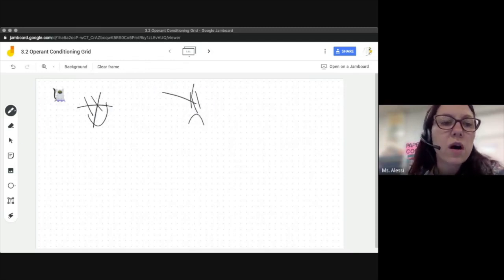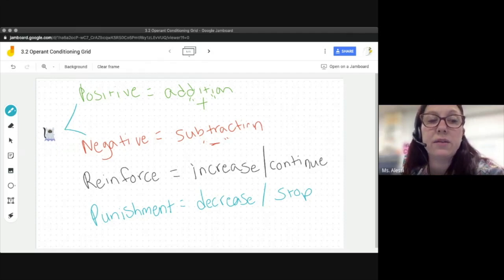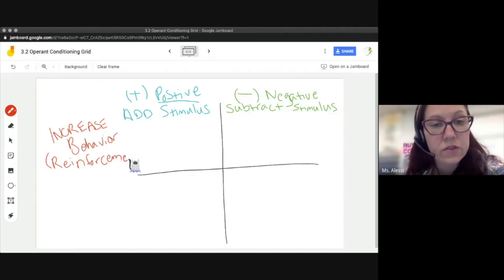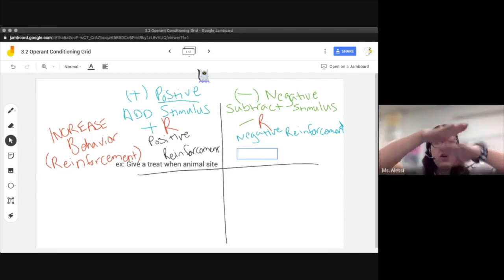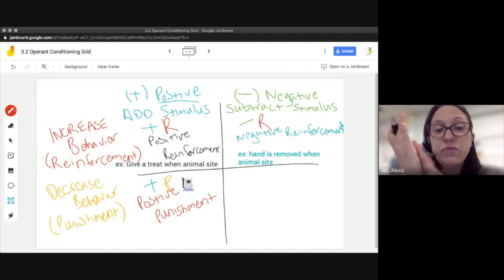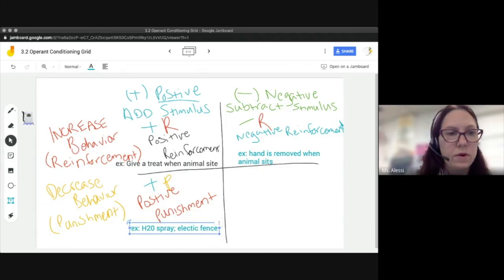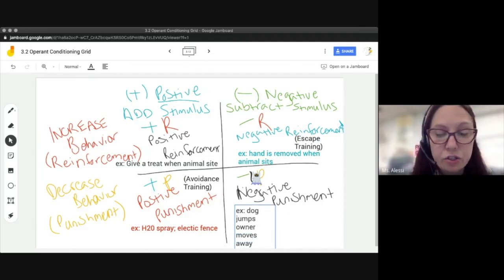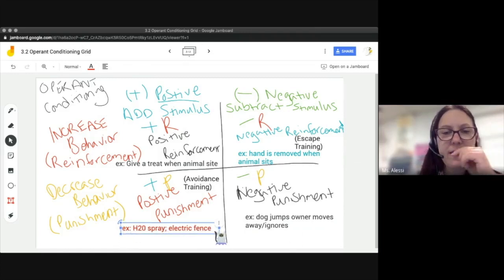Operant Conditioning Explained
Take a look closer into Operant conditioning quadrants